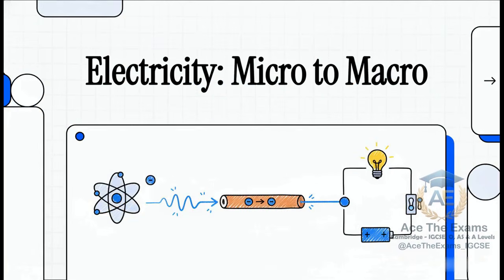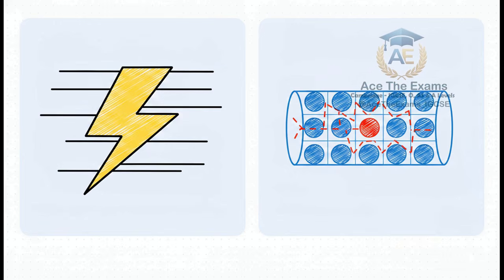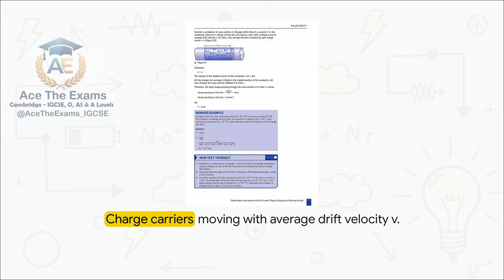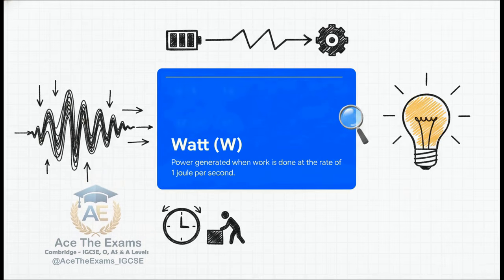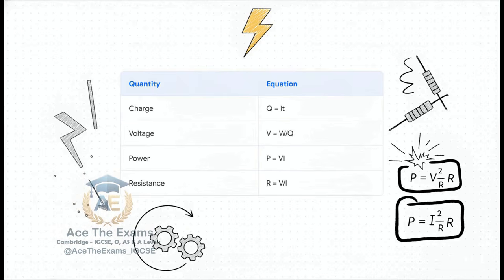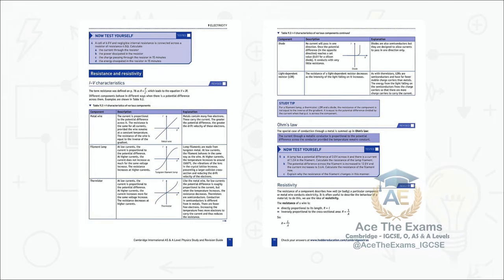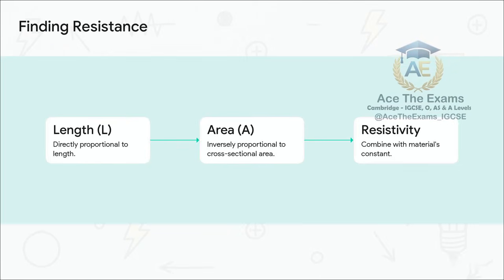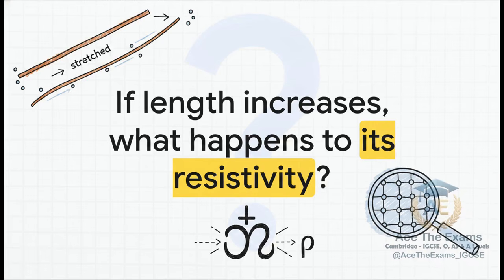Electricity - AS A Level | Physics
Learn electricity - cambridge as A Level quickly with clear exam-focused steps and a concise worked explanation. examtips alevel physics #9702